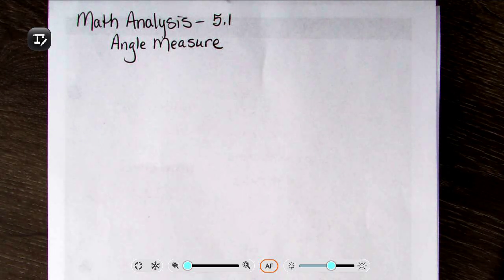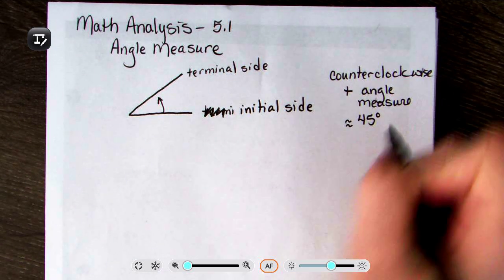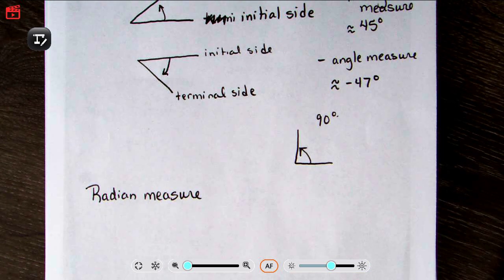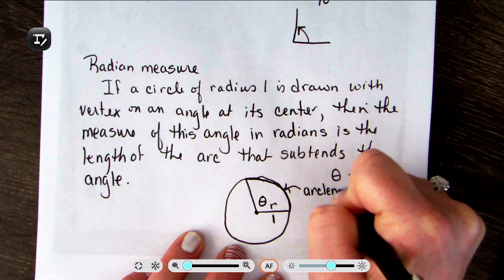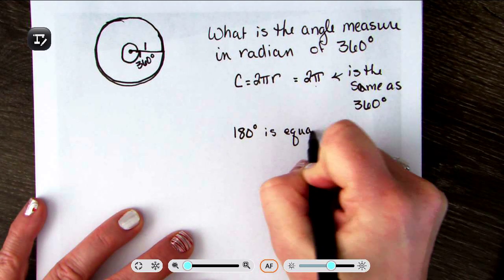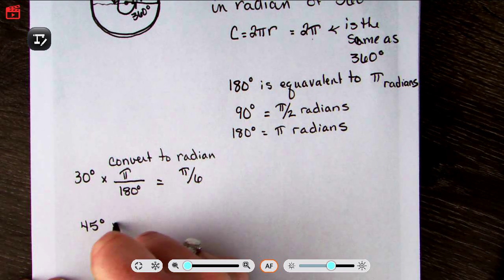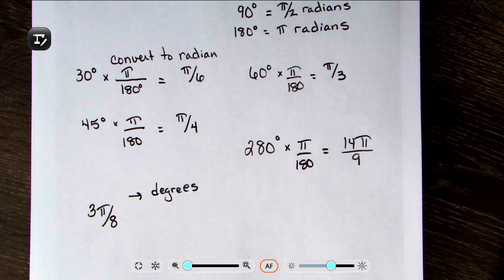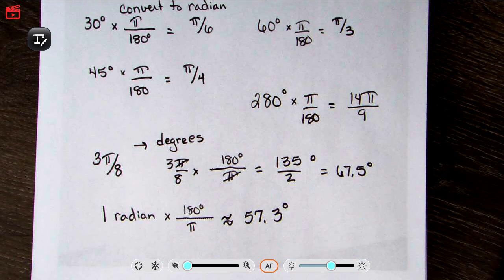Math Analysis 5 1 Angular Measure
This video introduces the angular measure of radians. How it was defined and how to convert between degrees and radians